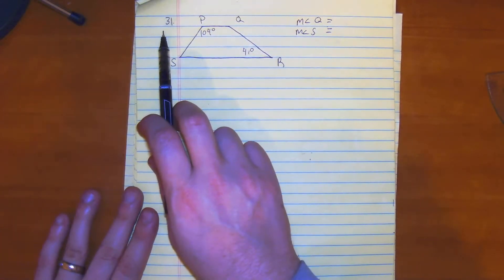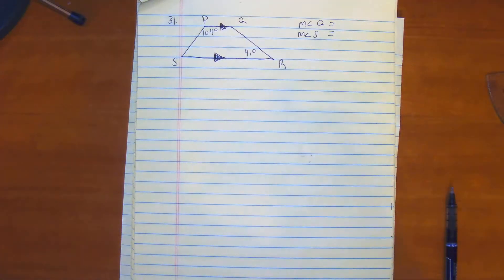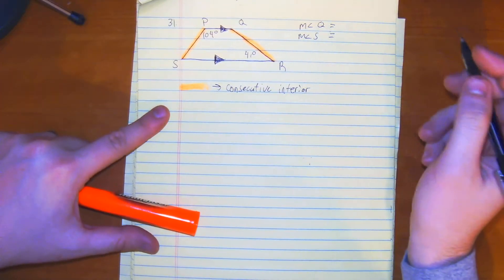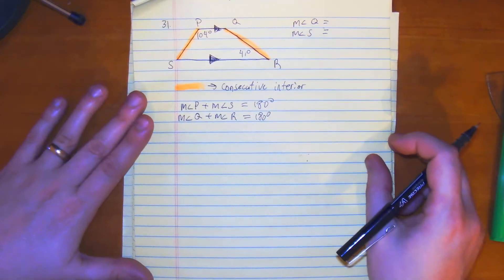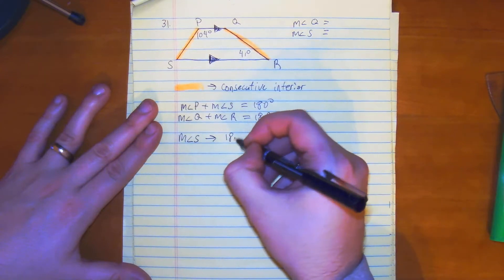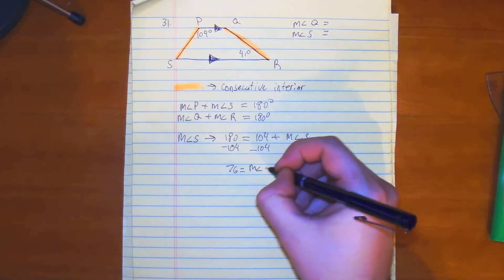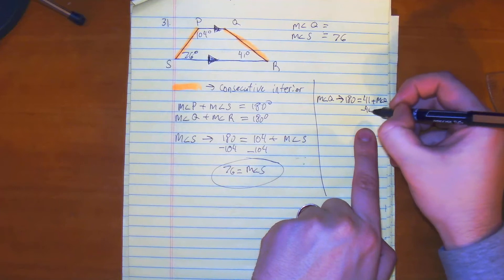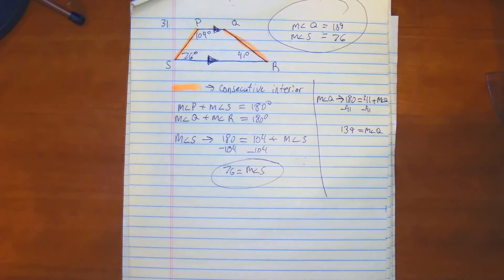Unit 8 SG 31